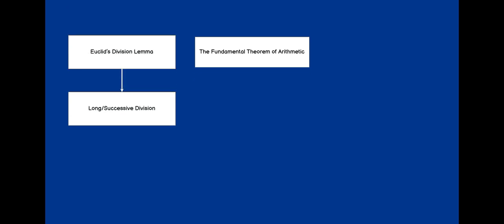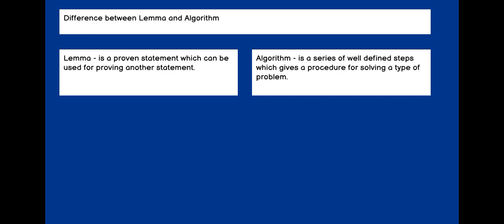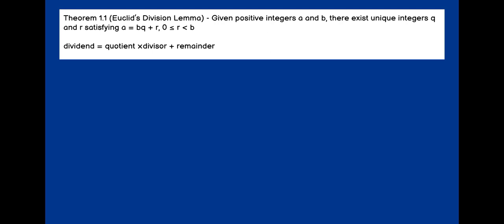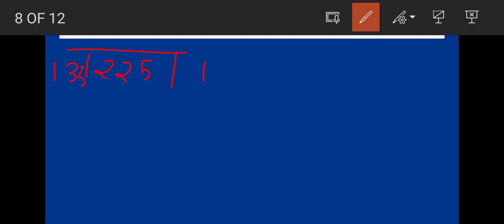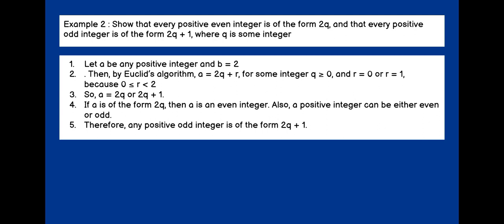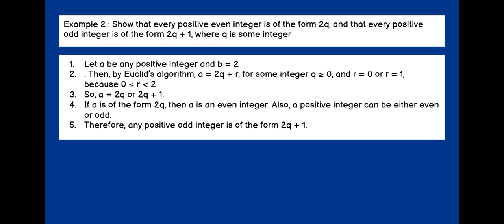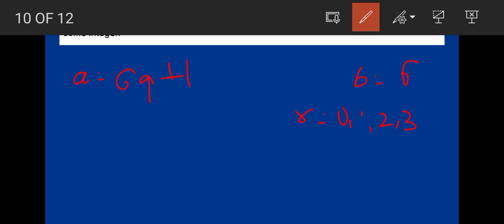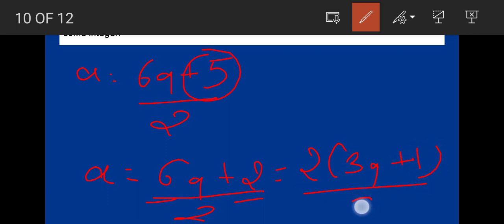Real Numbers - Class 10 - Part 1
Hary's Glee